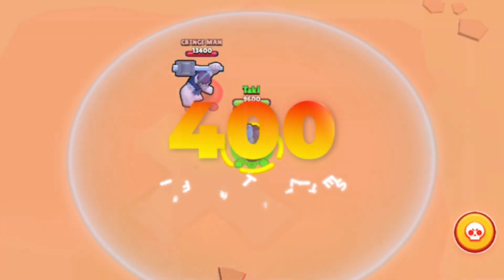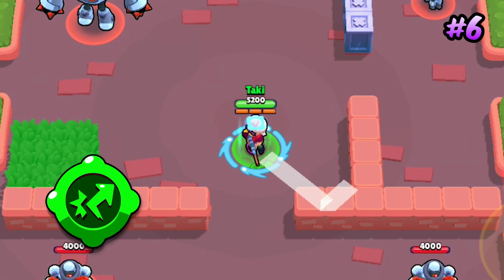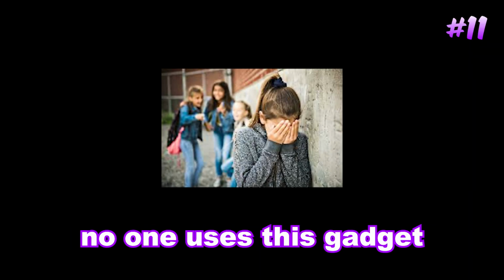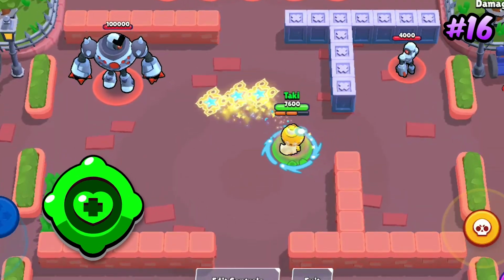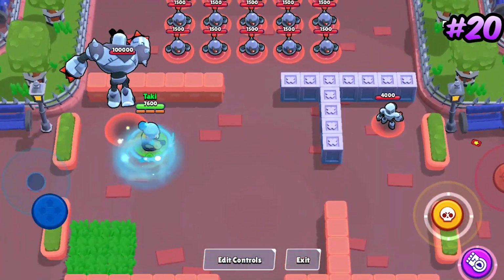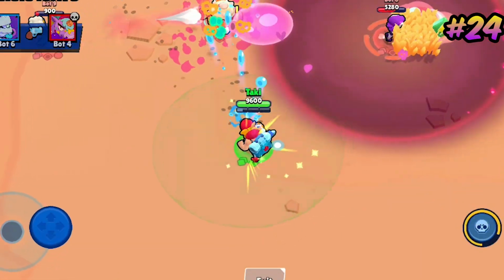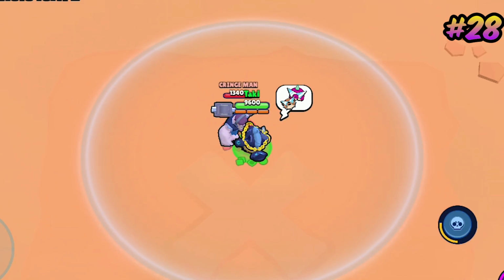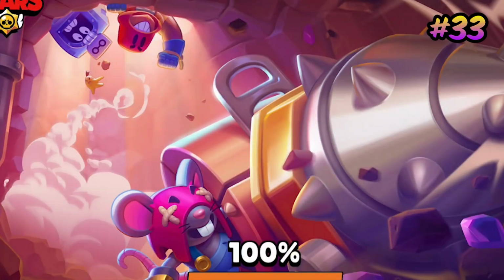Only 0.01% Players USE THESE!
These are the 40 Least used aka forgotten gadgets and Star Powers in Brawl Stars. If you use any of them, WTF are you doing?
If you wanna follow me on any socials, the links are in my channel's about page.